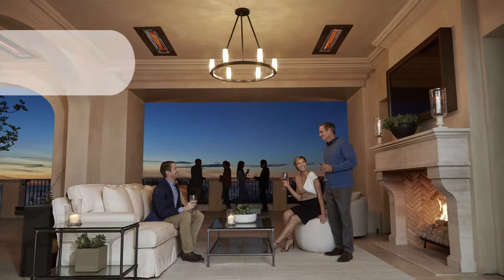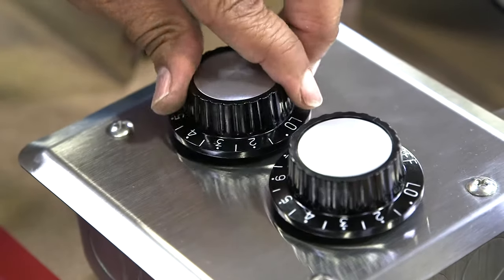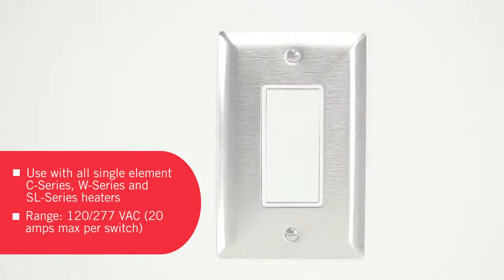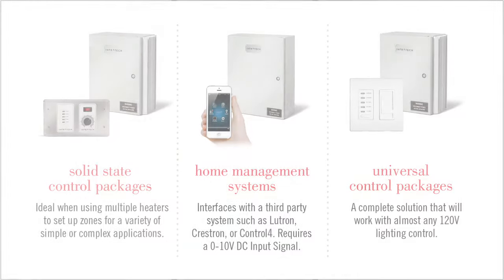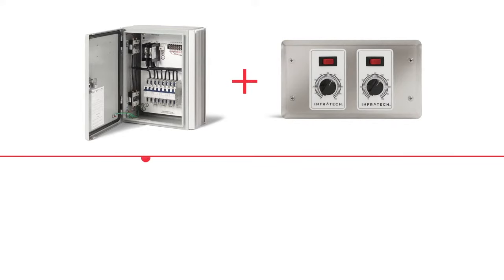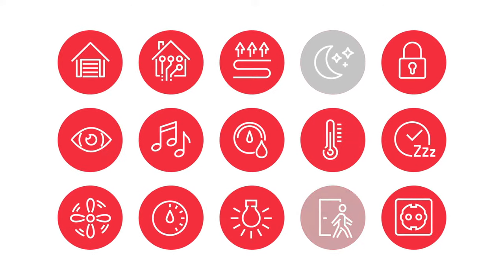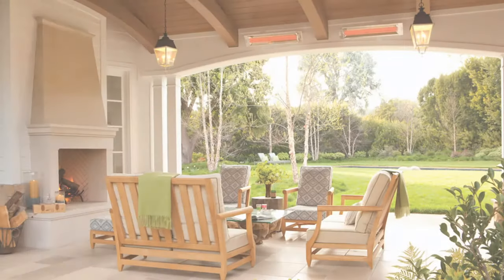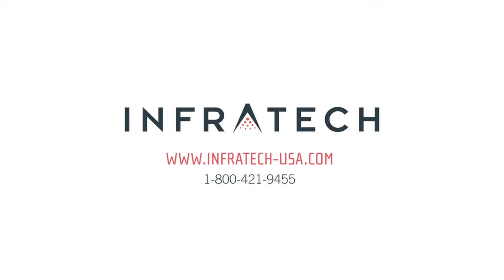How to Choose the Best Infratech Outdoor Heat Controls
At Infratech, we manufacture a wide range of control options designed specifically to complement our energy-efficient line of infrared heating systems. Our products can accommodate any setting, space or budget. They range from simple on-off switches and cost-effective value controls to comprehensive Solid State control packages, Home Management systems, and Universal control packages. In this video, we’ll walk you through our control product line, and discuss the features, benefits and recommended products for each Infratech installation.

About Infratech
Infratech has been a pioneer in infrared technology for more than 50 years. We offer electric infrared heating products in an array of sizes, wattages, voltages and mounting options, to provide eco-friendly warmth for applications ranging from comfort heat in fine homes and upscale restaurants, resorts, hospitality and retail establishments to automotive curing and industrial and commercial applications.

Infratech operates from a state-of-the-art manufacturing facility in Southern California, where we employ the latest technologies to ensure that our products provide the highest quality, energy-efficient operation for the lowest cost. All of our products are proudly made in the USA, and supported with outstanding customer service and the most extensive Three-Year Warranty in our industry.

To learn more, please visit infratech-usa.com.